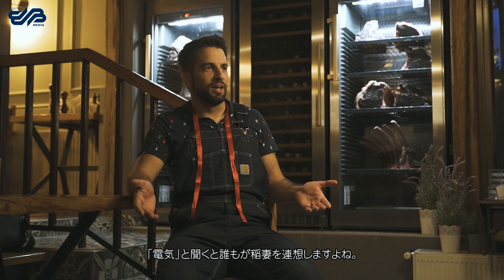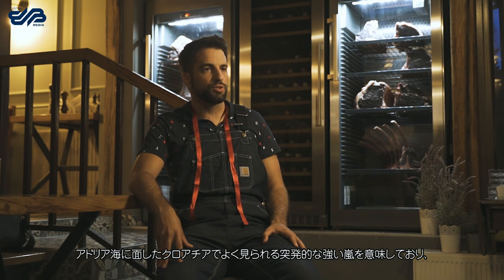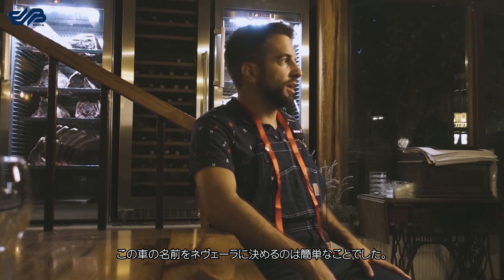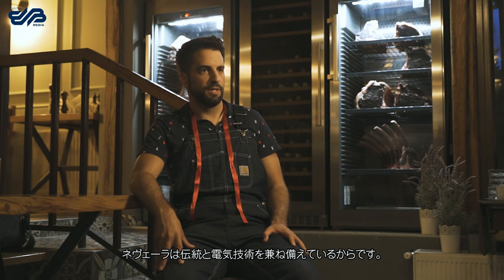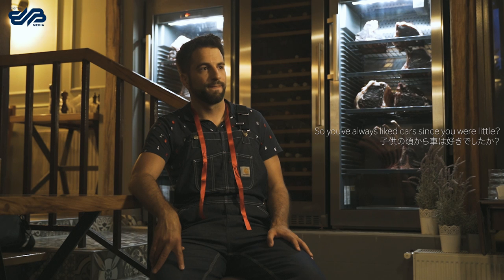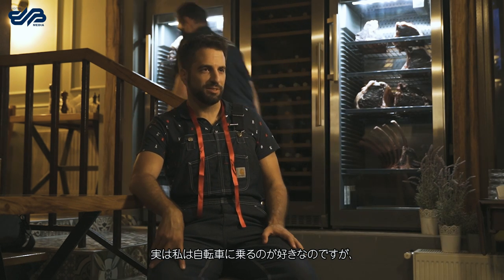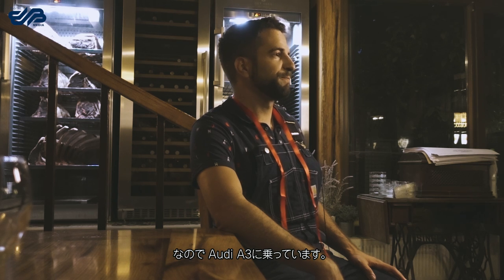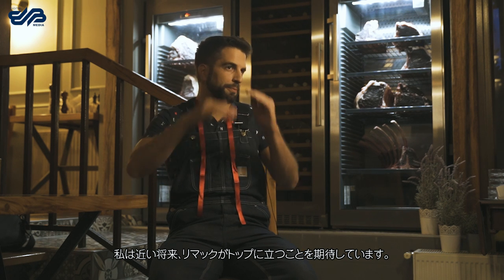Adriano Mudri ［ Director of Design at Rimac Automobili］SPECIAL INTERVIEW / BINGO MEDIA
ハイパーカー業界を揺るがすであろう、約3億円の電気自動車「Rimac Nevera」発表にあたり、
BINGO MEDIAでは、Neveraのエクステリア、インテリア等を総指揮した敏腕カーデザイナー、Adriano Mudri 氏に独占インタビューを行う機会を得た。
アドリア海の碧と雷の芸術品はどのようにして生まれたか。是非ご覧ください。